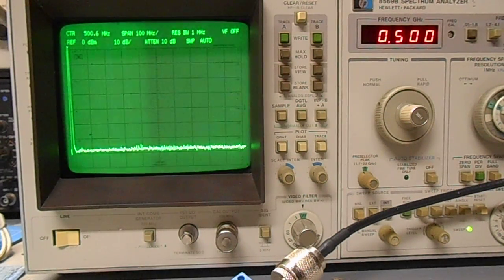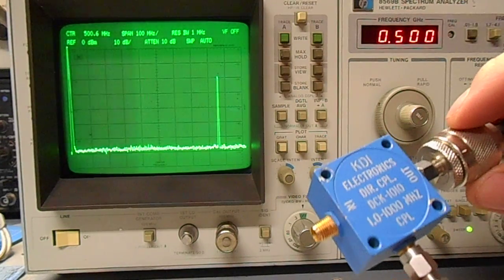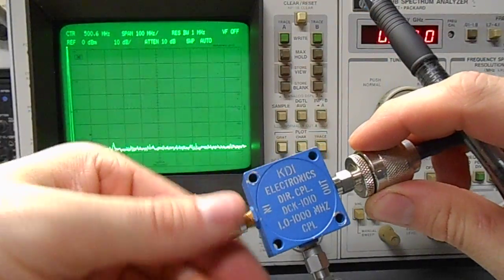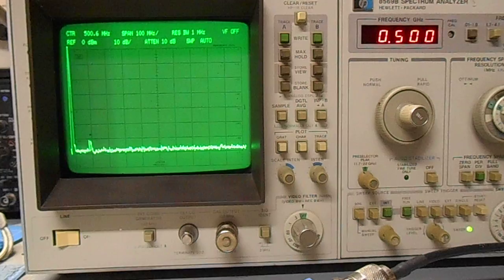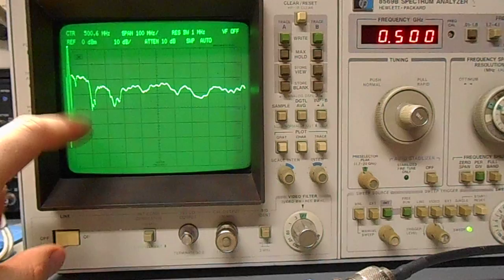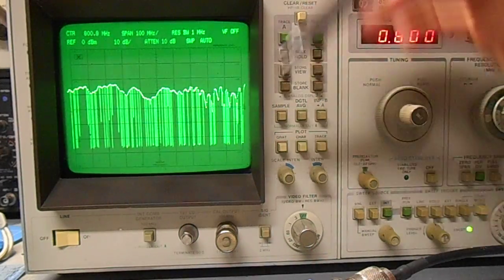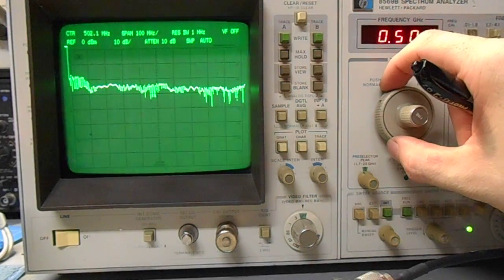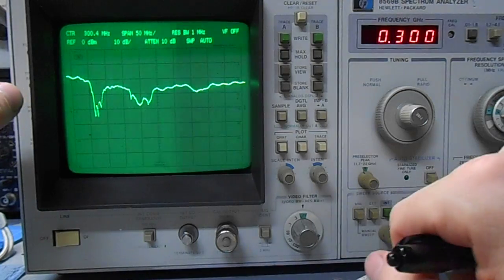GBPPR Vision #14: Radio Shack Discone Antenna Frequency Response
10 MHz to 1300 MHz frequency response sweep of a Radio Shack wideband scanner/ham discone antenna (20-043).

The directional coupler is KDI/Triangle DCK-1010 and covers 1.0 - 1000 MHz.